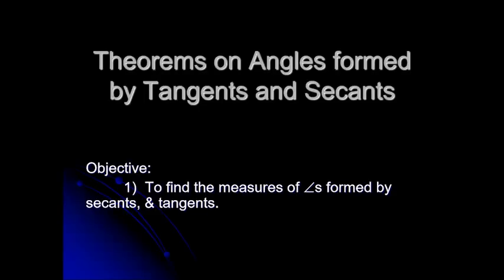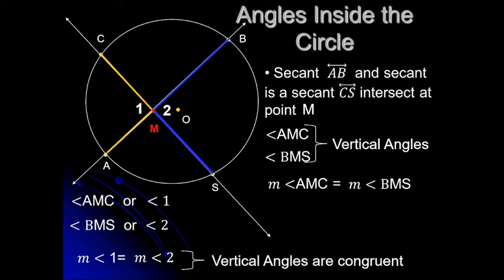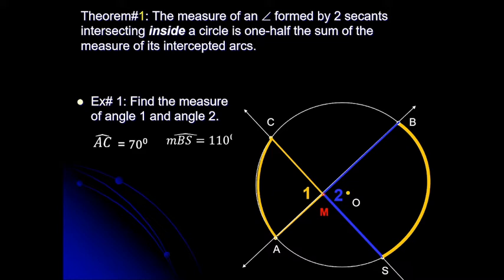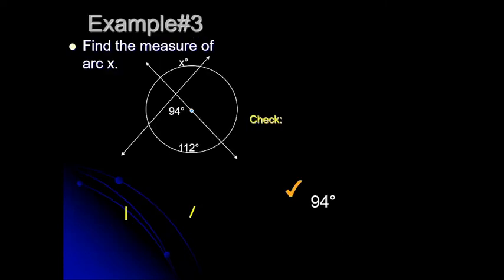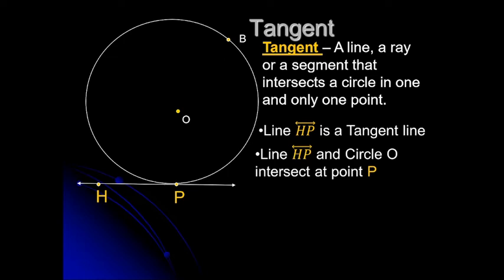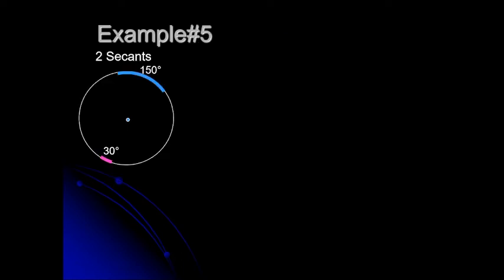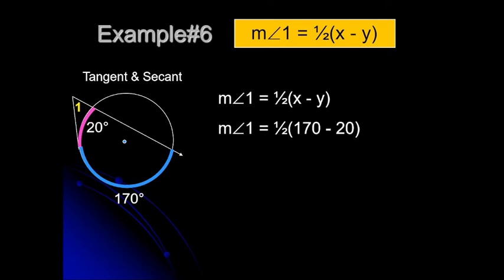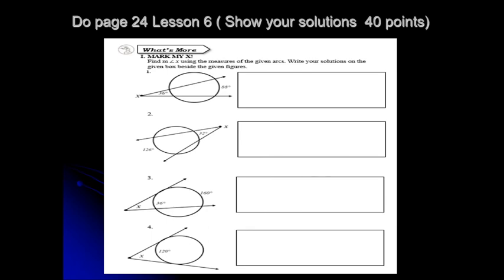Angles Formed by Tangents & Secants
Grade 10-Mathematics. It will help you find the degree measure of angles inside and outside of the circle formed by Secants and Tangents.